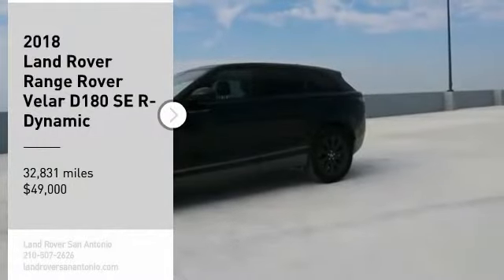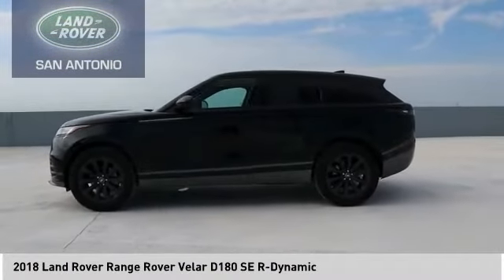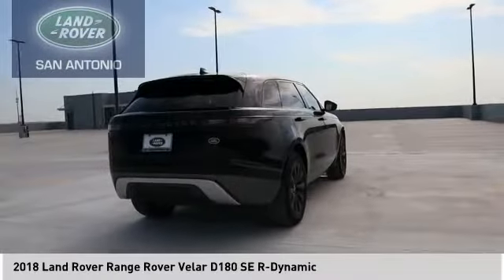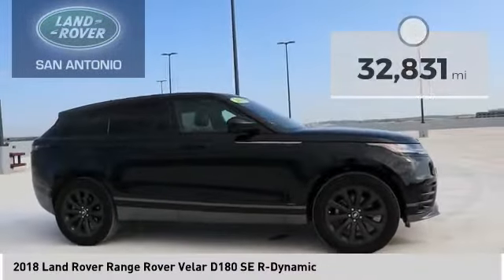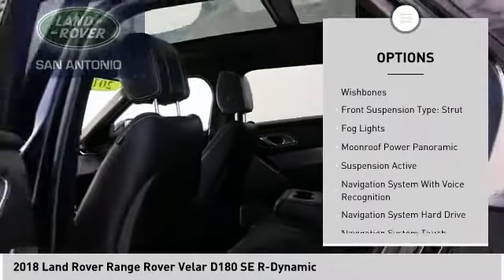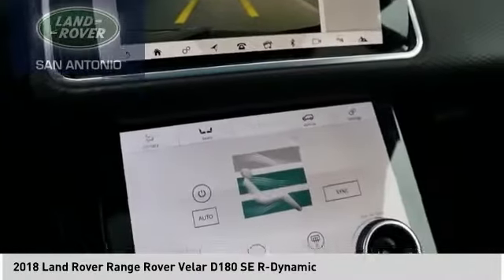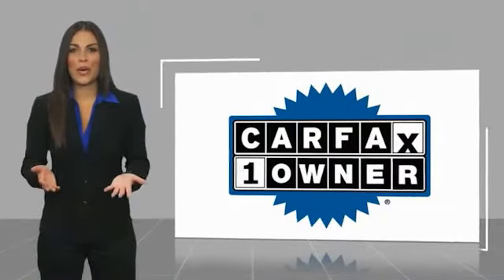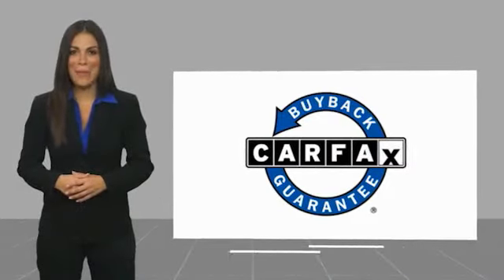2018 Land Rover Range Rover Velar P3396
2018 Land Rover Range Rover Velar D180 SE R-Dynamic

Recent Arrival!  Clean CARFAX. CARFAX One-Owner. Black 2018 Land Rover Range Rover Velar D180 SE R-Dynamic 4WD 8-Speed Automatic 2.0L I4 Turbocharged Navigation System, Narvik Black Grill Mesh, R-Dynamic Black Exterior Package.  26/30 City/Highway MPG